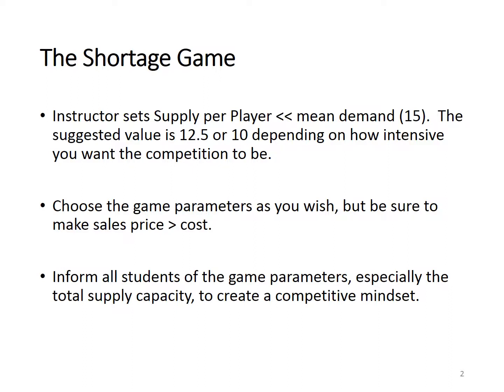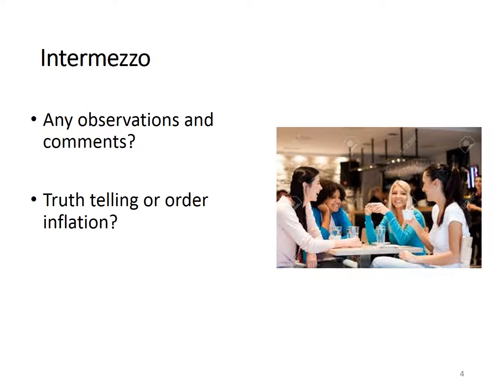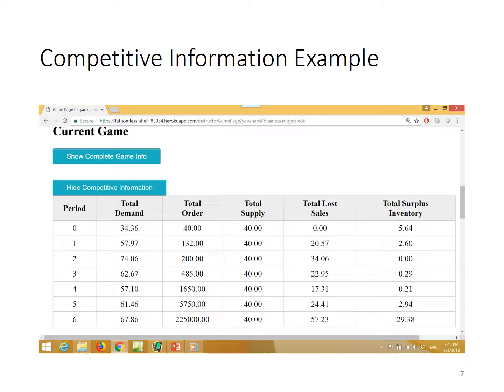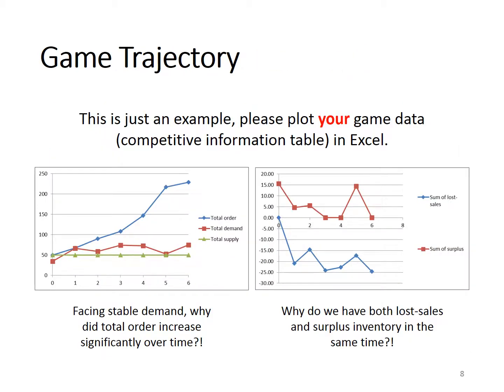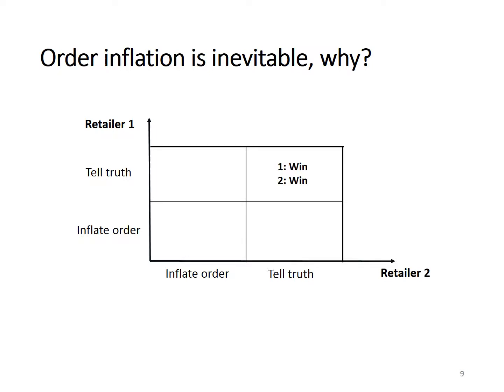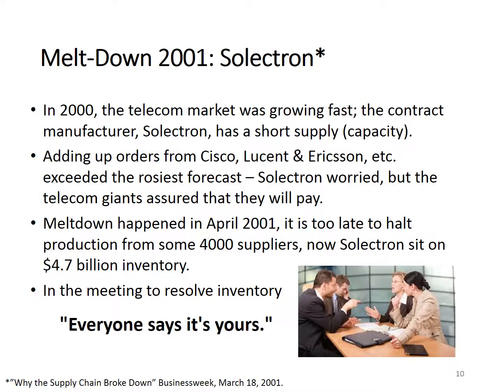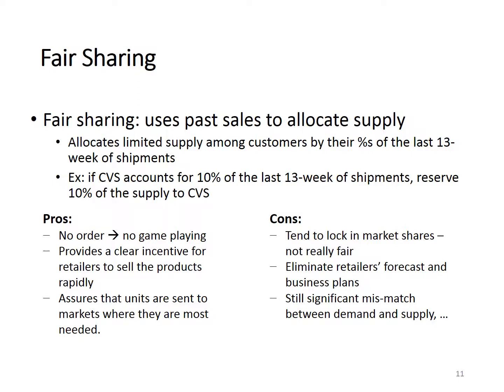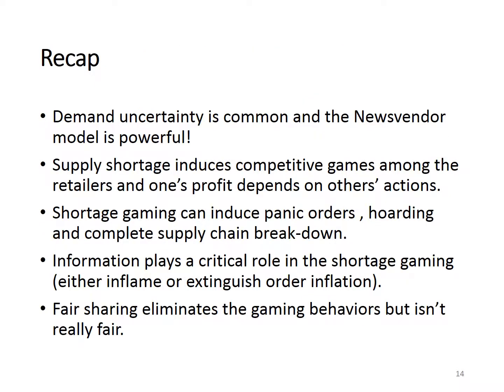Hunger Chain Simulation - Gaming and Discussion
Teaching note for the Hunger Chain Simulation